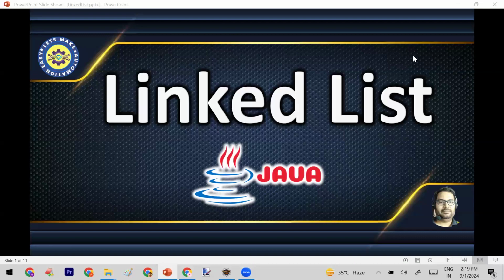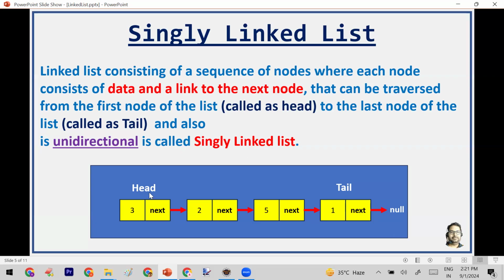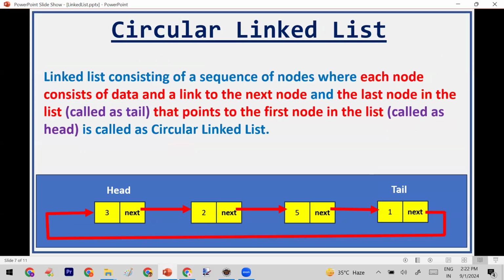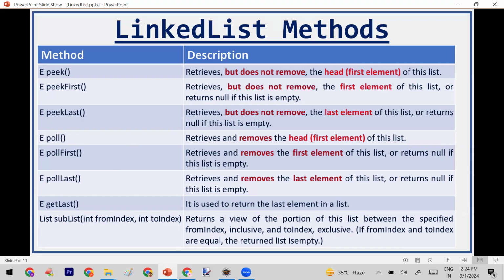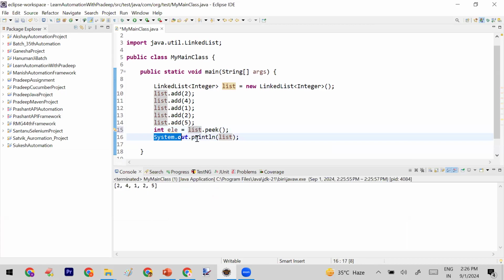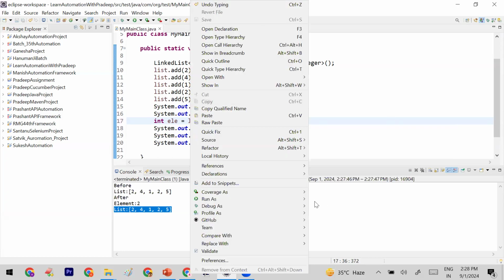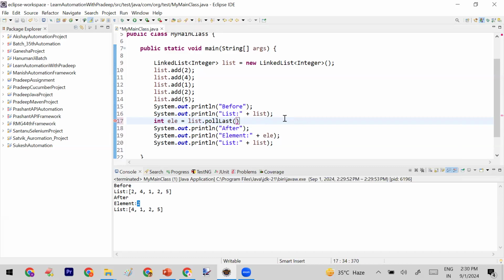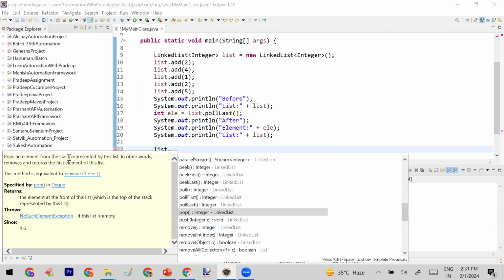Linked List in Java | Pradeep Nailwal